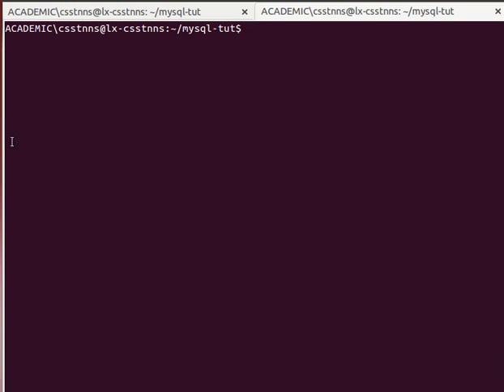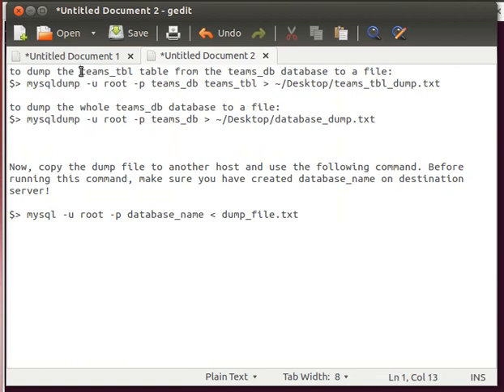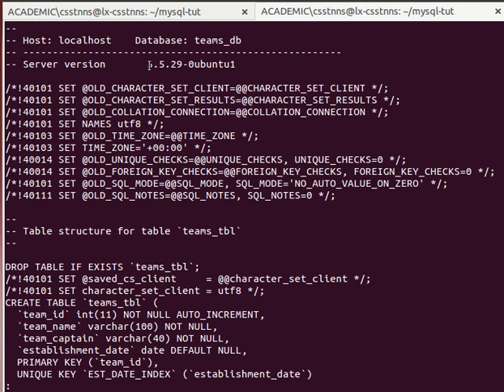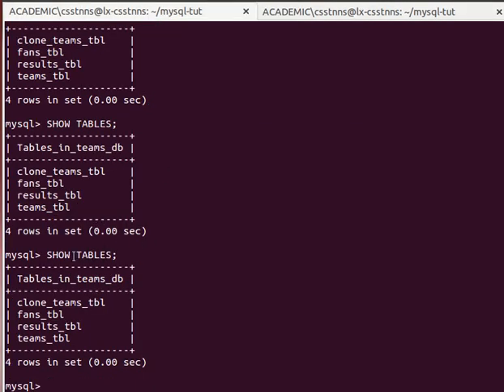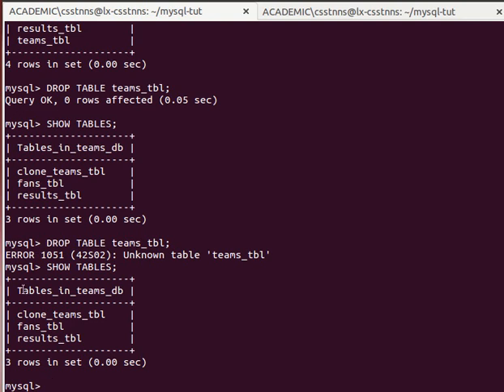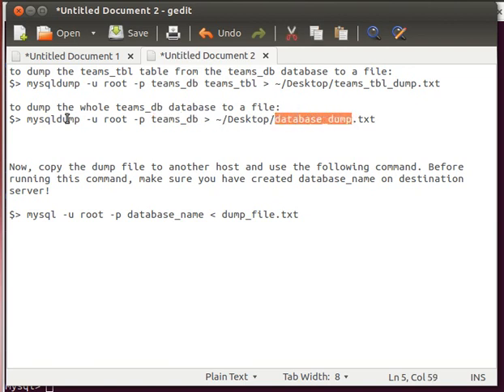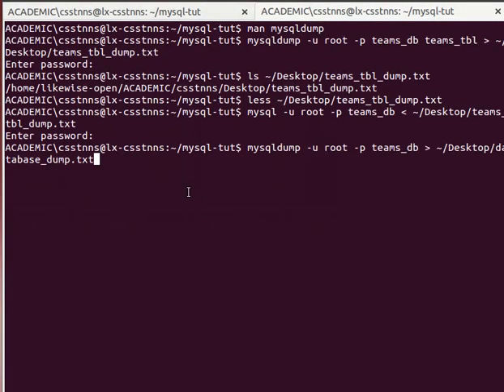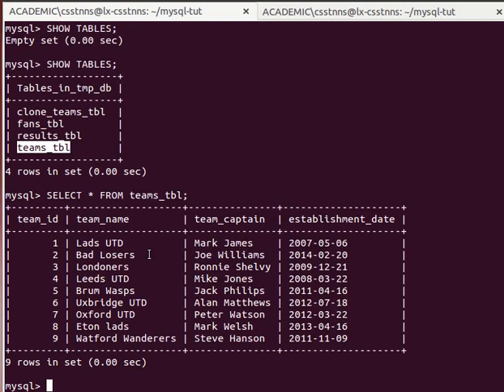MySQL Tutorial from Terminal 25/27: Export using SQLDUMP (with Import using mysql)